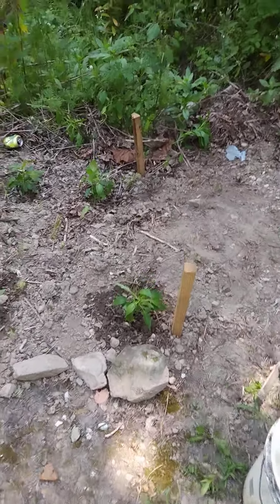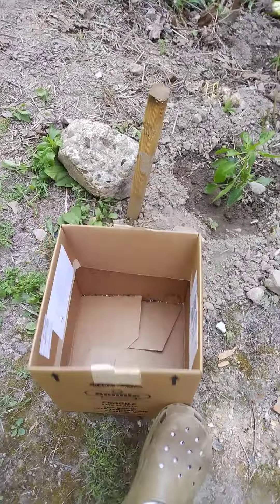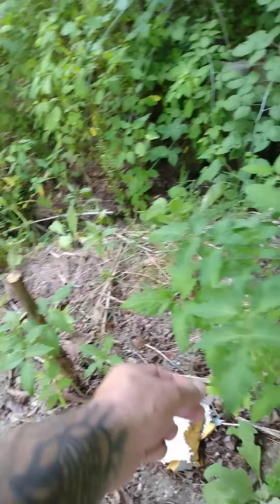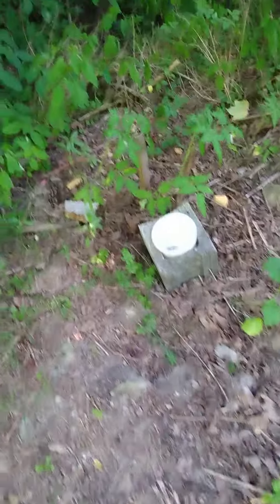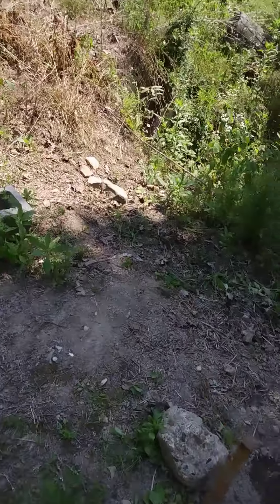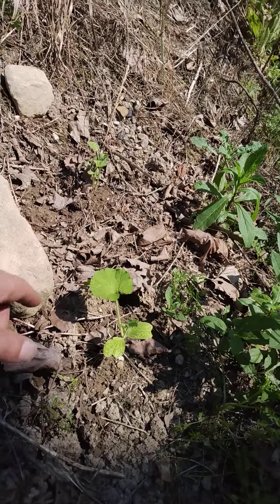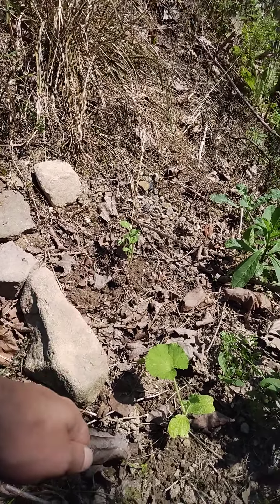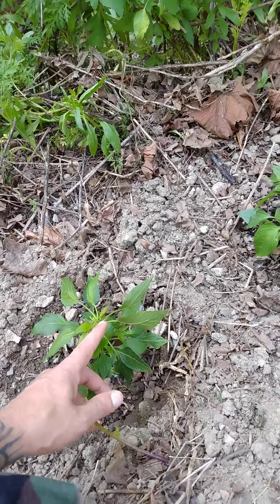Little garden... First day of summer